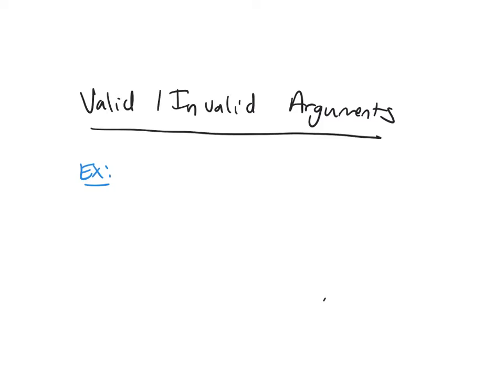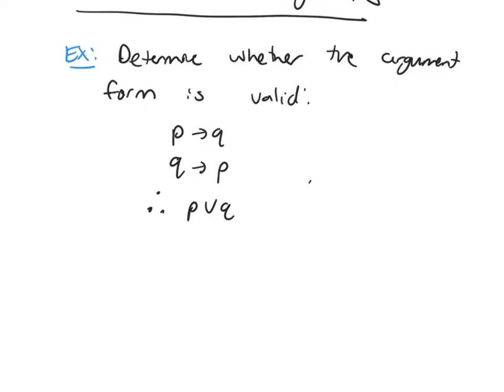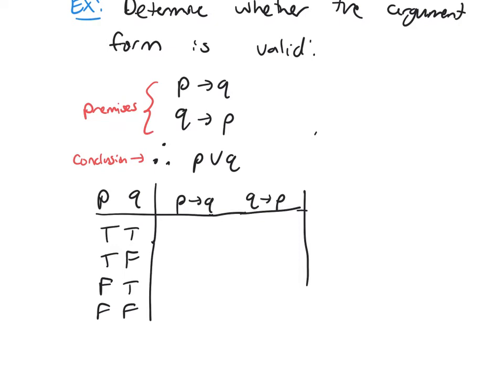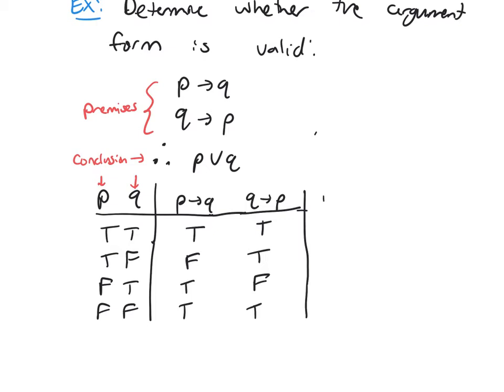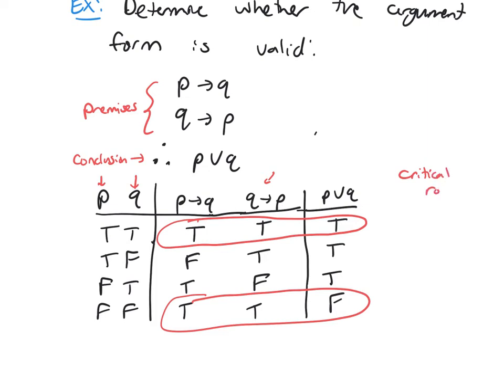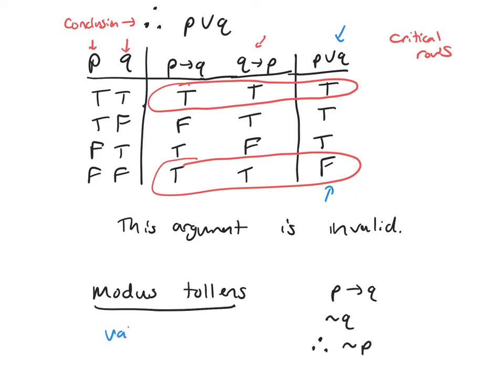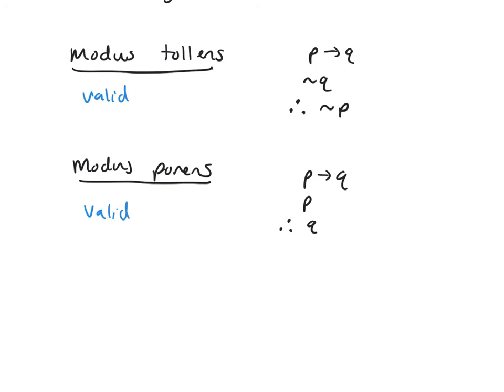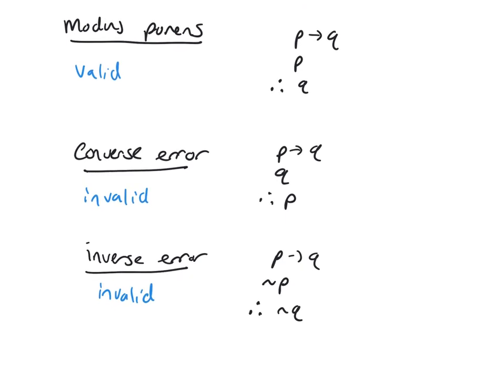Review Part 4